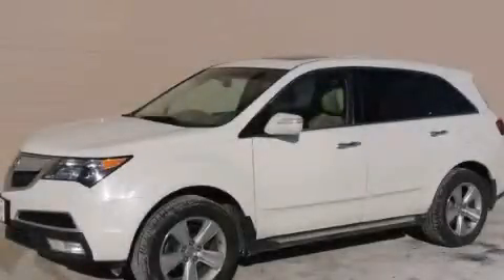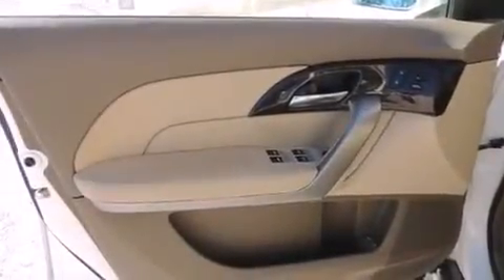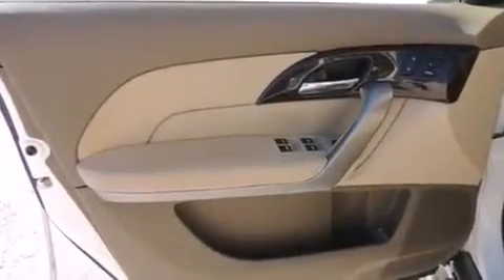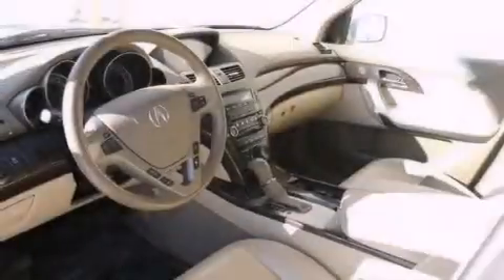2010 Acura MDX Sylvania OH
We've been honored to serve the Sylvania OH area , we promise that your experience at our dealership will exceed your expectations ! Vin Devers Autohaus of Sylvania Mercedes-Benz and Audi has been family owned and operated for over 50 years in Sylvania , OH . We are absolutely committed to our customers and their satisfaction . Each car receives a safety inspection and is fairly priced . If you don't see what you want , we WILL get it ! And we love trade-ins ! Drive it , push it , pull it . We also sell Certified Pre-Owned vehicles with extended warranties ! WWW . VINDEVERS . COM . CALL TOLL FREE Year : 2010 Make : Acura Model : MDX Engine : 3.7L PGM-FI MPI SOHC 24-Valve VTEC V6 Engine Miles : 106,074 Vin Dever's Autohaus of Sylvania 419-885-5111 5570 Monroe St Sylvania , OH 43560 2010 Acura MDX Sylvania OH